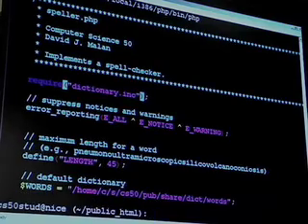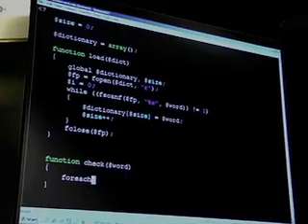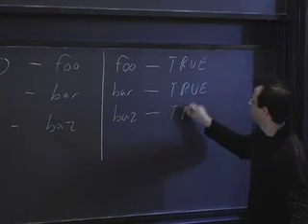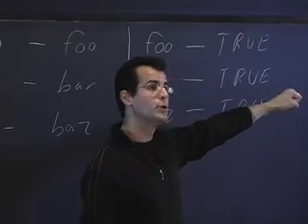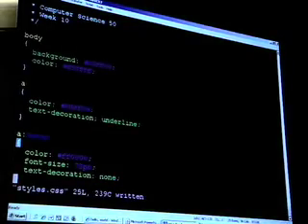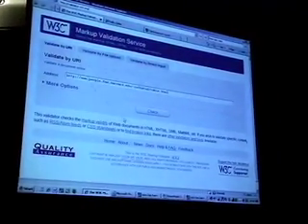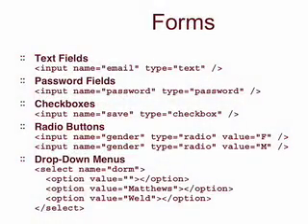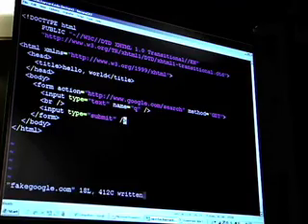Week 10: Wednesday - CS50 2007 - Harvard University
TCP/IP. HTTP. XHTML. PHP. SQL.